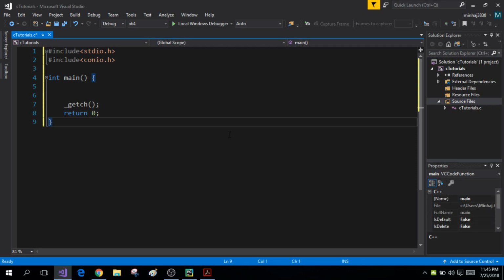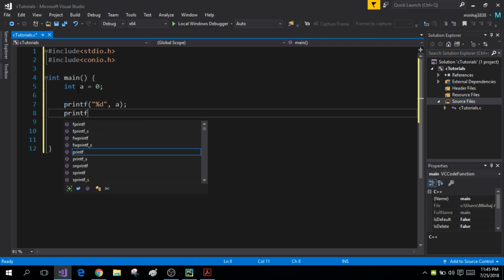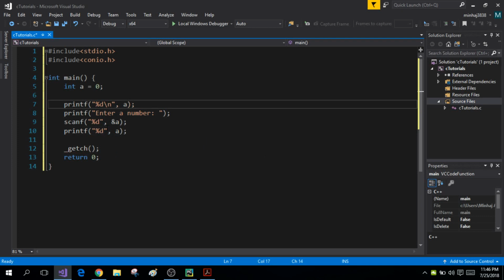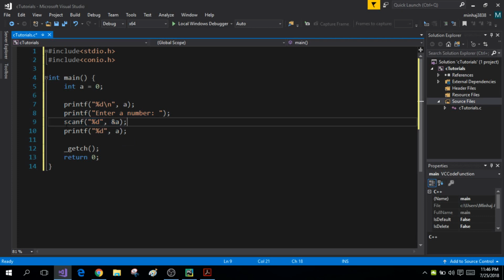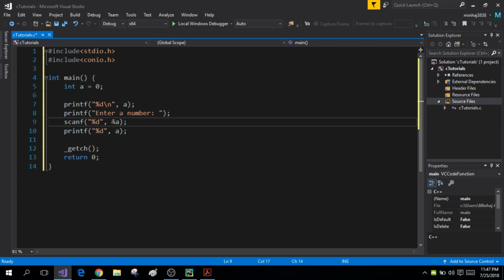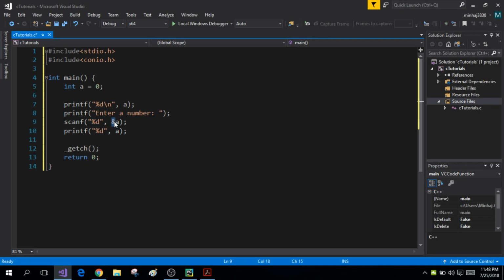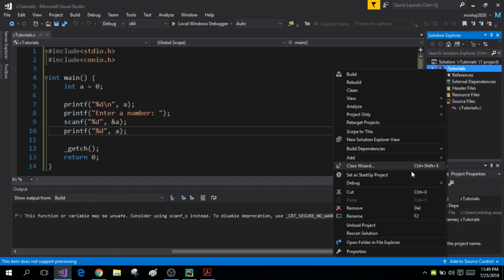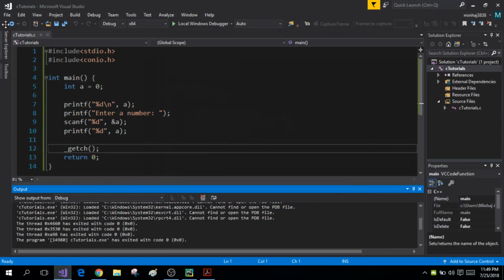C Programming! (11) The Scanf Function